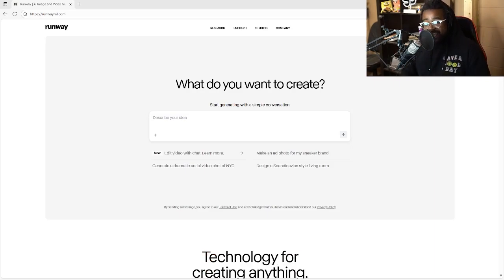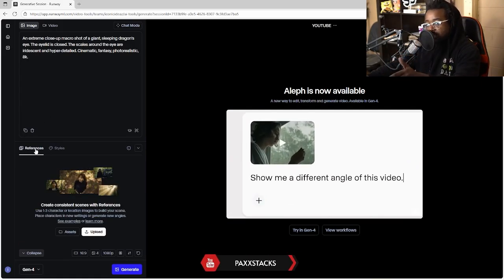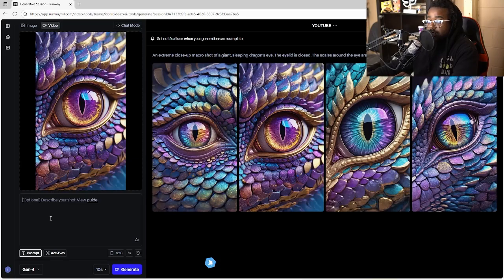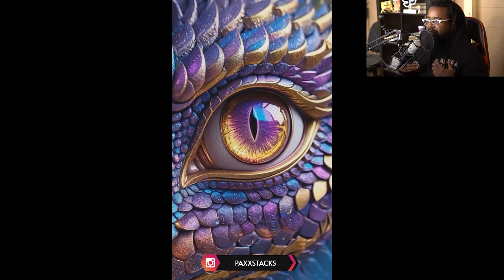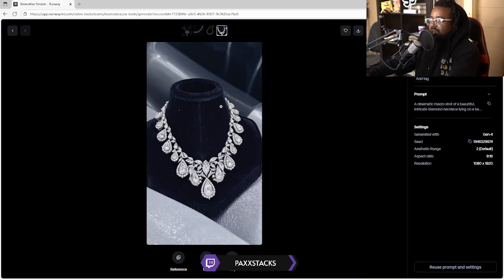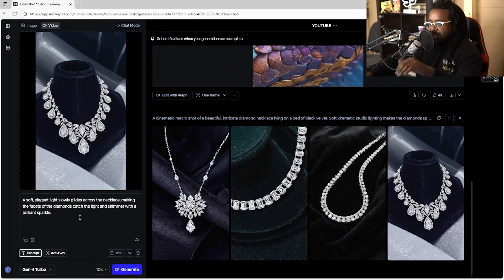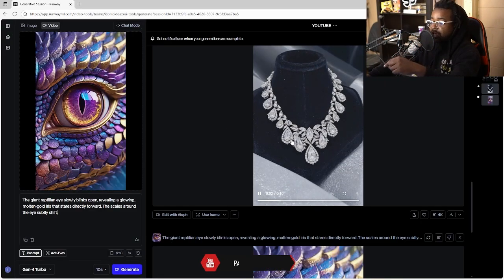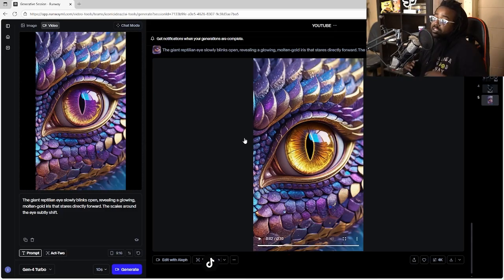How to Create Lifelike Cinematic AI Videos FULL COURSE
IT’S PAXX WORLD!!!

SOCIALS!!

EVERYTHING ELSE!!